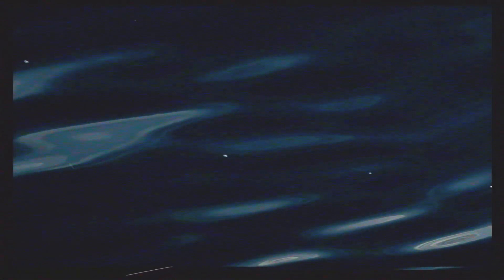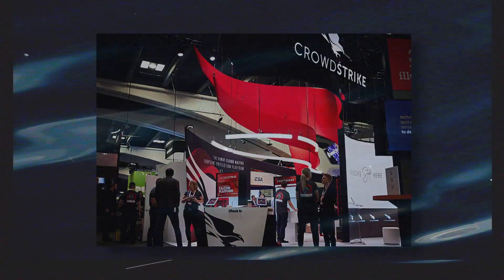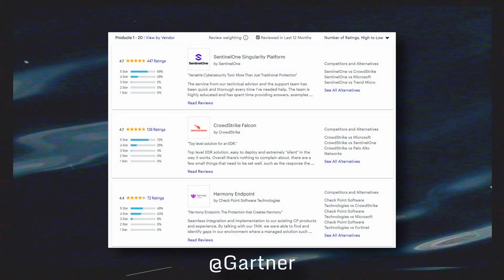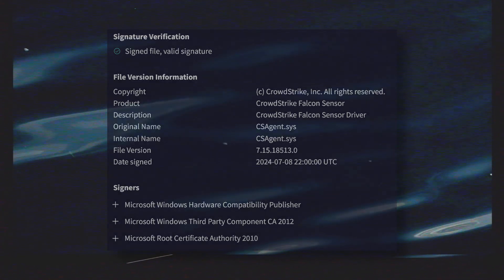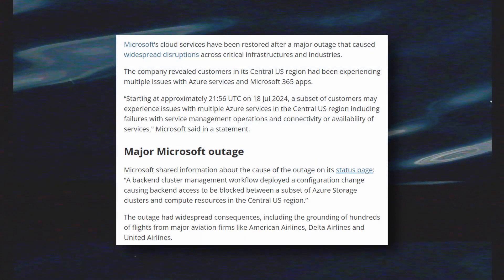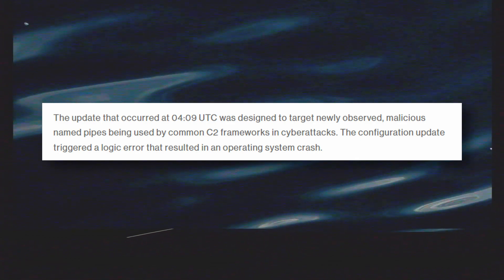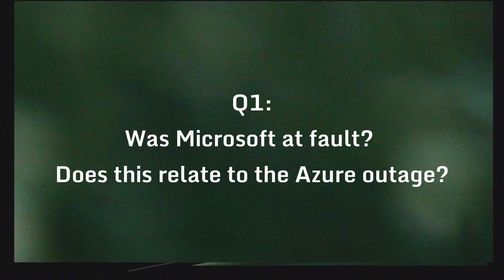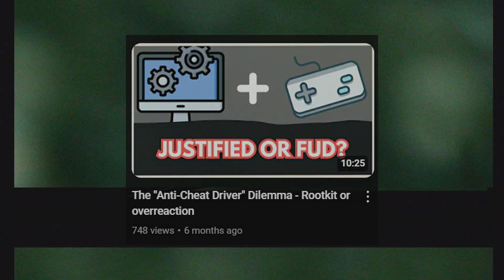The CrowdStrike Situation: What Actually Happened?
i sure love half the planets' computers just dying